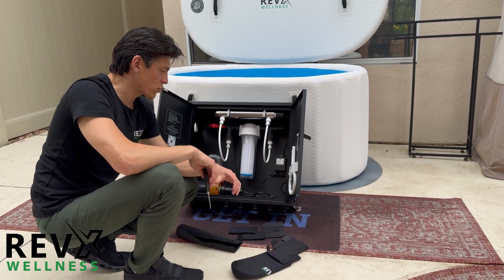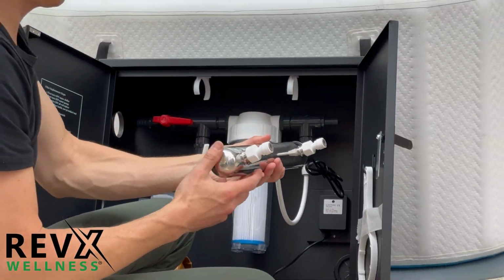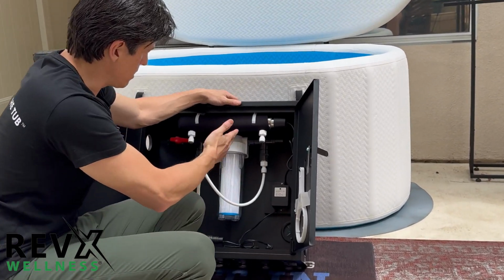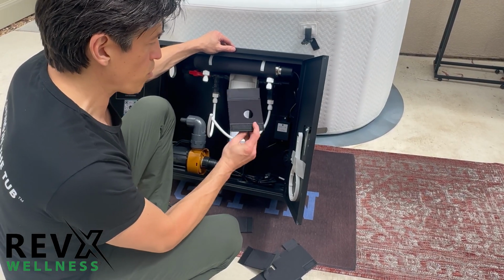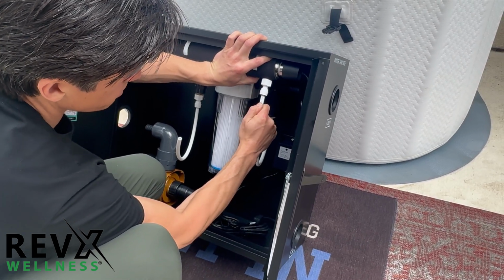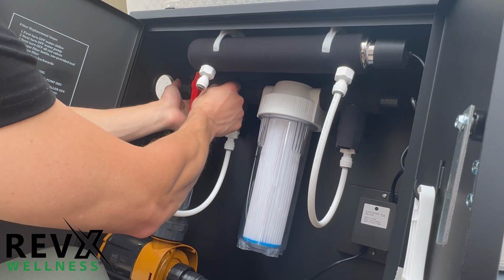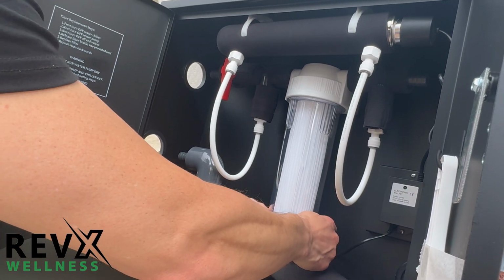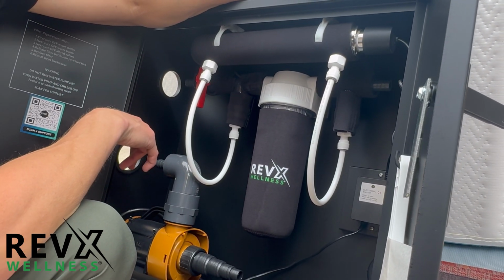RevX Wellness Cold Plunge: Review UV Filtration System Insulation Kit Installation Process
In this video you will learn how to install insulation kit purchased from RevX Wellness for your Cold Plunge